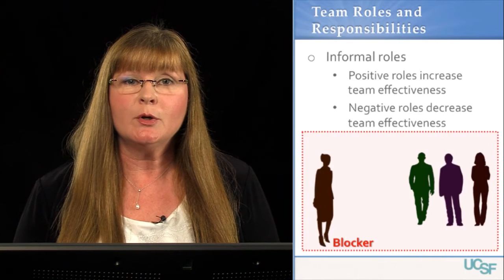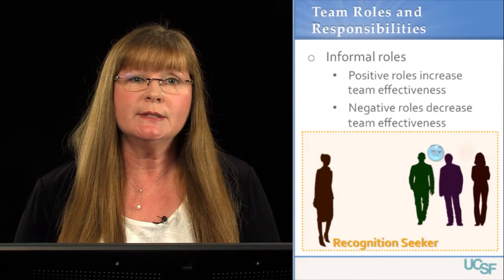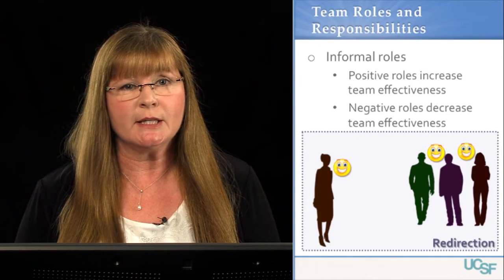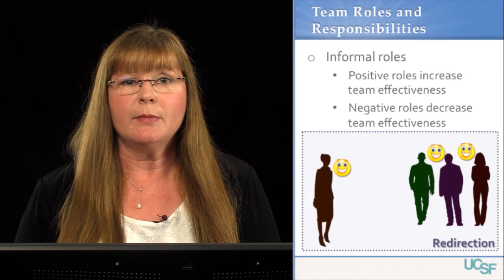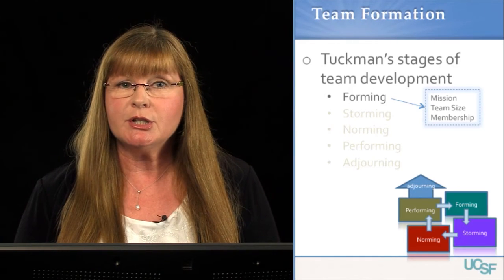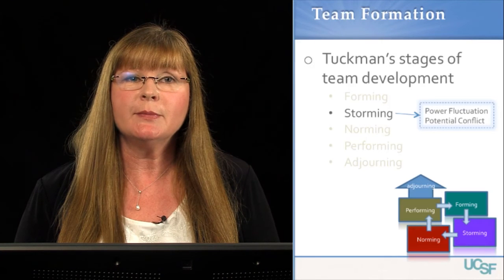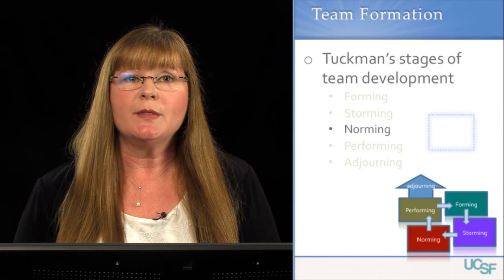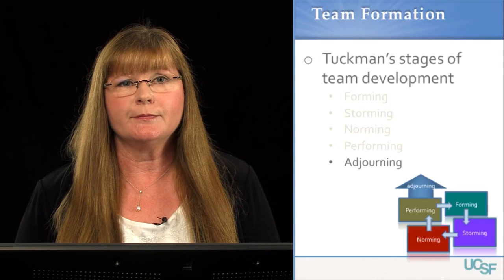Module 2, Segment 6: How Everyone Works Together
In Module 2, you will learn to:

Describe the roles, responsibilities and abilities of various health care professions involved in collaborative work, including their training and scopes of practice.

Describe one’s own professional role in relation to collaborating with other professionals.

Describe the process by which the scope of practice for a healthcare professional is determined.

 Discuss and describe the role of patients, their families and community representatives as integral partners in the collaborative care delivery process.

Assess how different clinical settings might affect roles and responsibilities of health professionals.